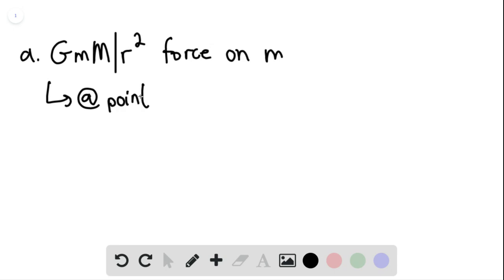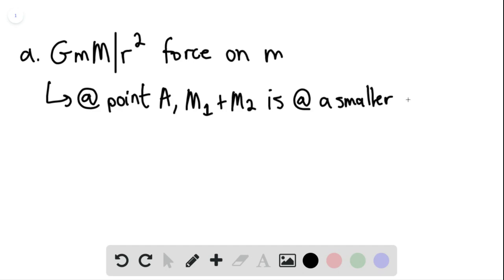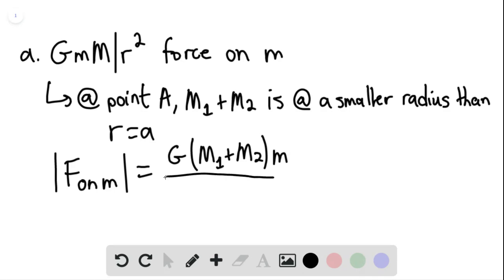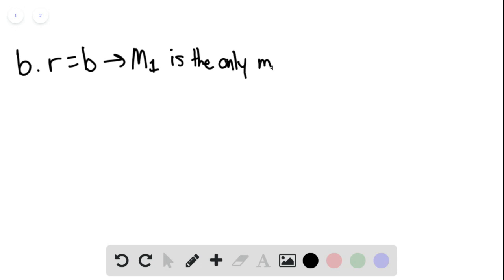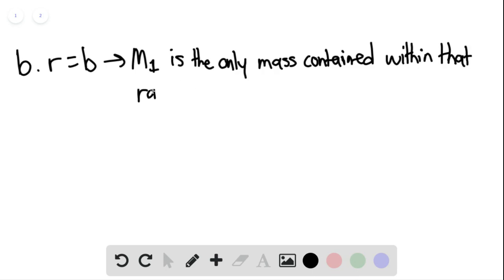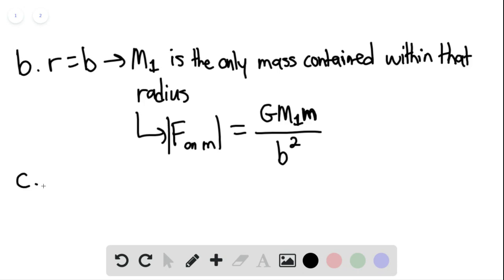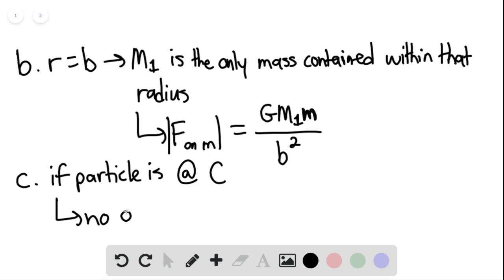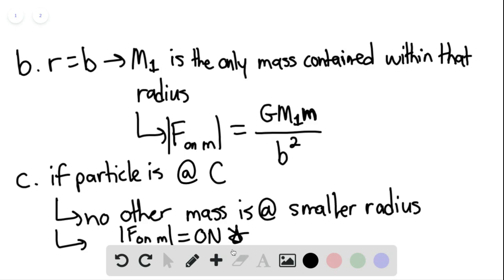Two concentric spherical shells with uniformly distributed masses and are situated as shown in Fig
Two concentric spherical shells with uniformly distributed masses and are situated as shown in Fig. Find the magnitude of the net gravitational force on a particle of mass due to the shells, when the particle is located at radial distance (a) (b) , and